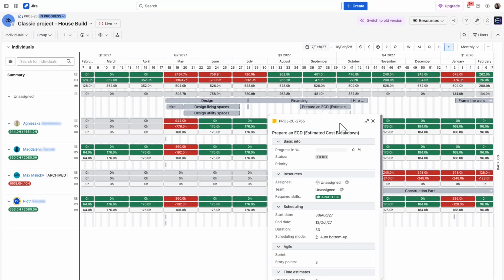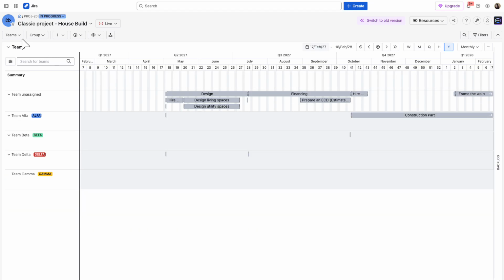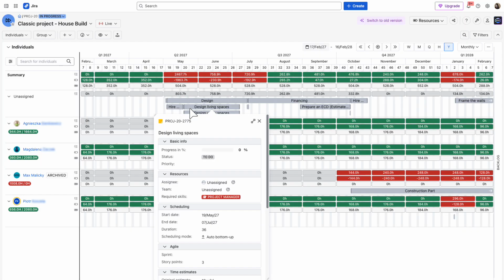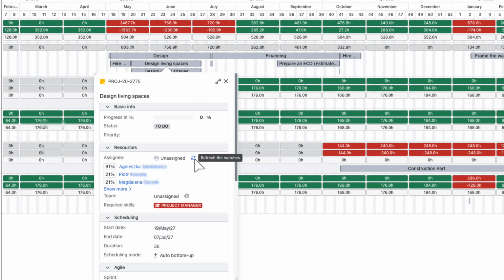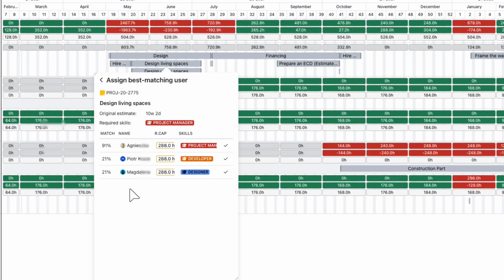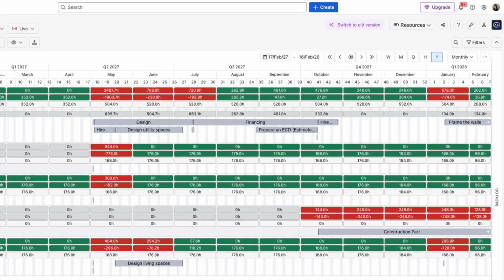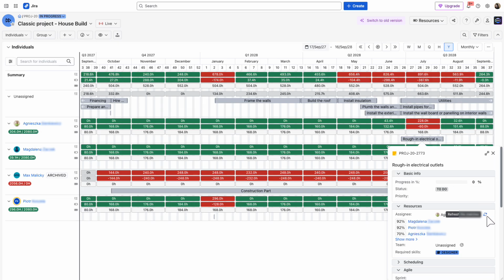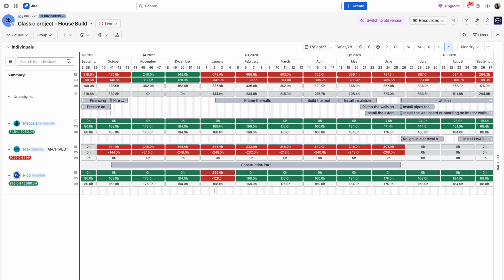Assign tasks faster with Find the perfect match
Find the right assignee in seconds — no guesswork, no spreadsheets.
BigPicture’s Find the perfect match feature helps you assign tasks faster by surfacing top candidates based on skills and availability — so projects stay on track and teams stay balanced.

Why it matters:
When work gets assigned based on capacity and skill — not just who’s online — teams move faster and deliver better results. This feature brings clarity to task planning and saves hours of manual effort.

In this video:
• Intro to Find the perfect match
• Switching to Individual view
• Viewing workload and capacity at a glance
• Using the Unassigned panel
• Understanding skill weighting and match scoring
• Assigning tasks with confidence